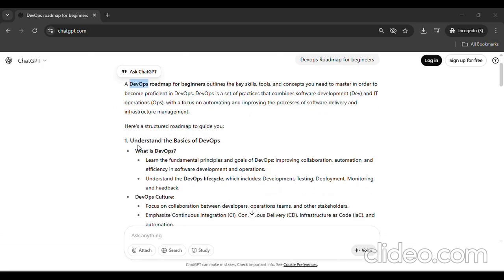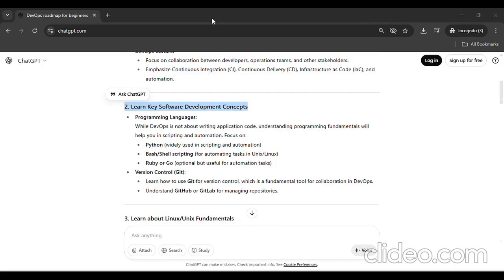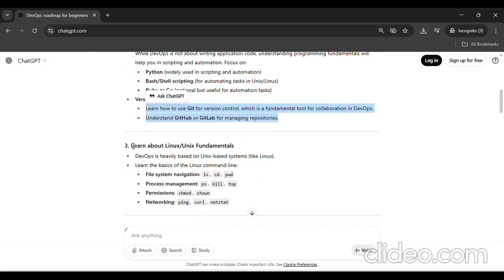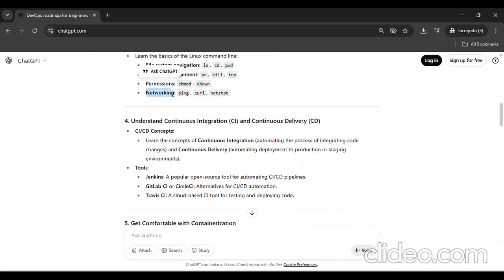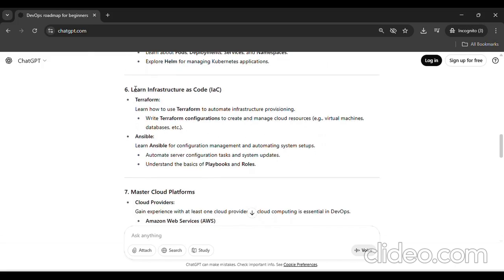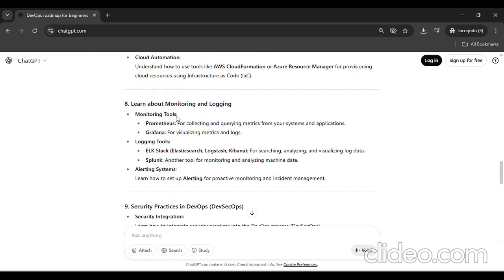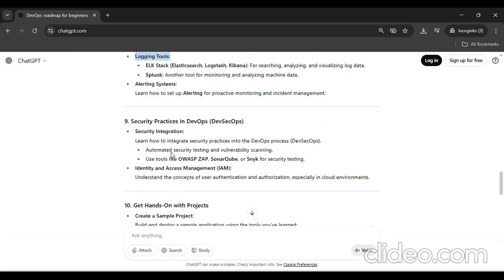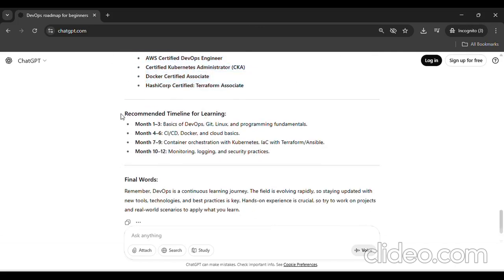Devops Roadmap x ChatGpt | For Beginner | ChatGPT suggestion